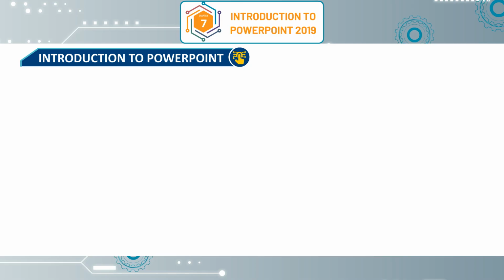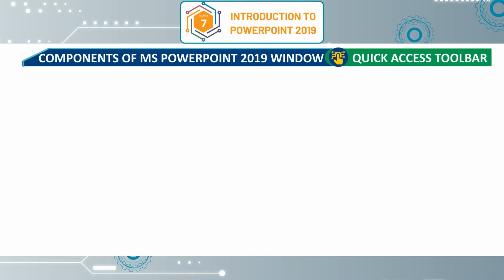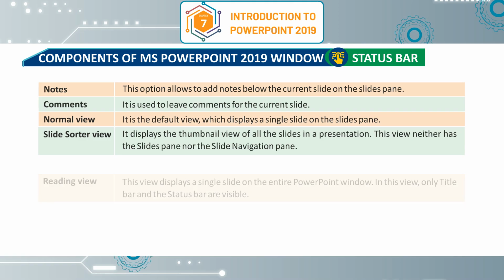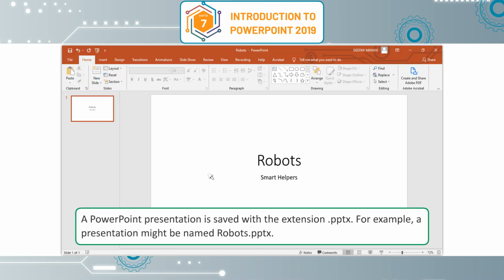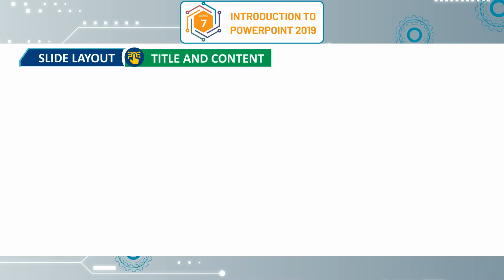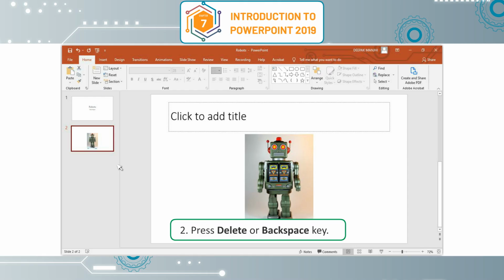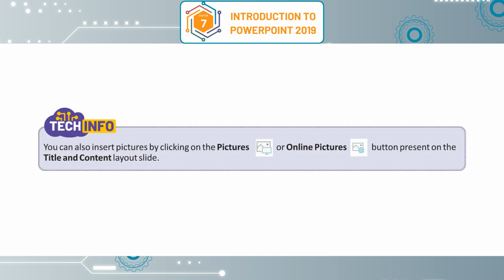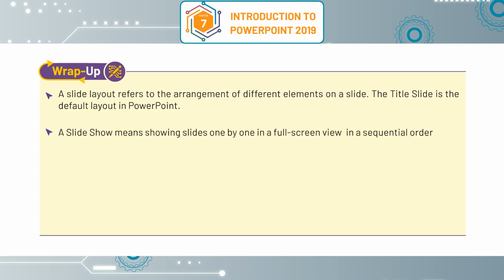ch 7 | Nextech Learning | Computer | Class 4 | Introduction PowerPoint 2019 | For children